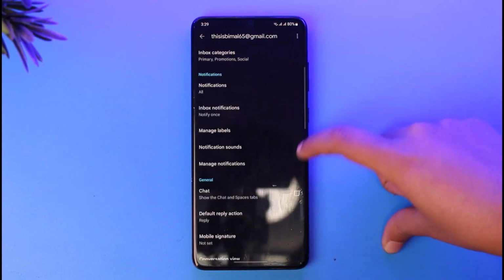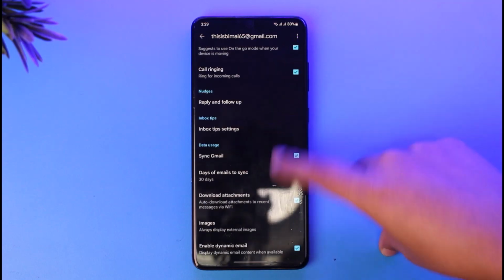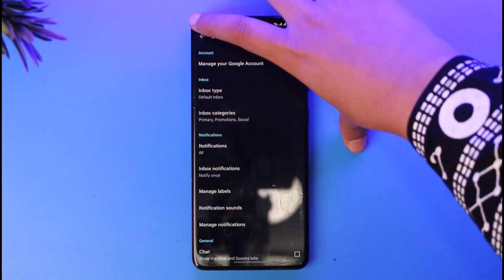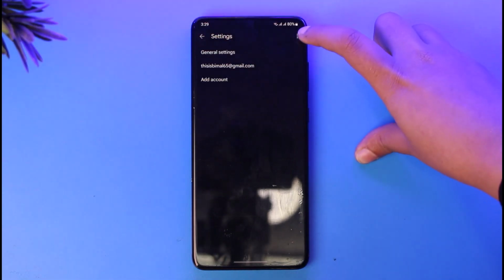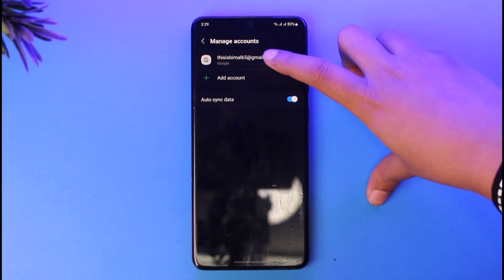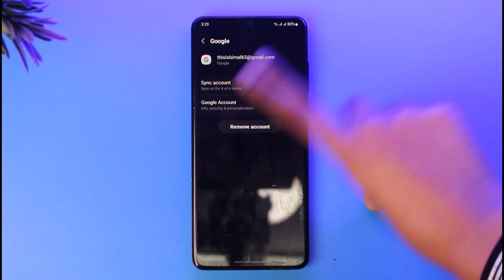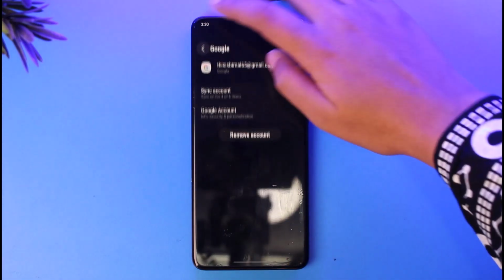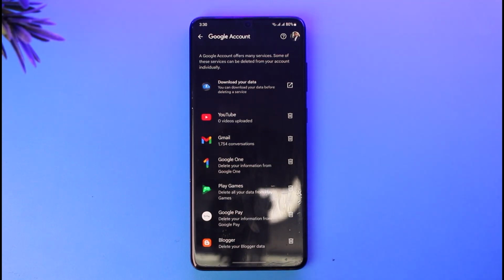How to Close a Gmail Account !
In this tutorial, I will guide you on how you can easily close a Gmail account by following some easy steps.
0:00 Intro
0:14 Access Gmail
0:22 Close account
1:16 Conclusion